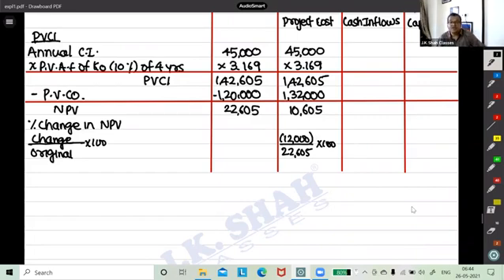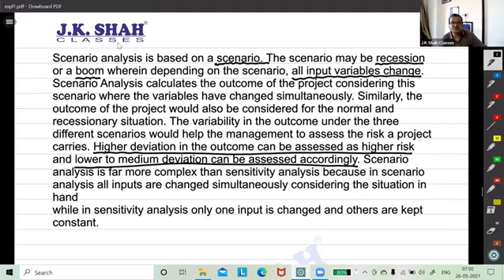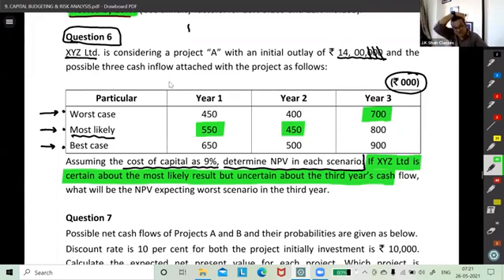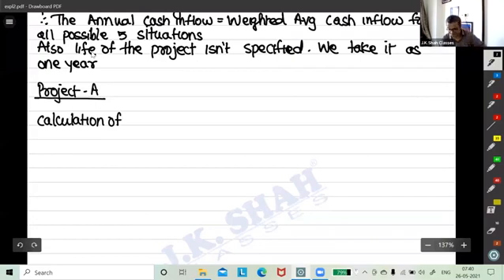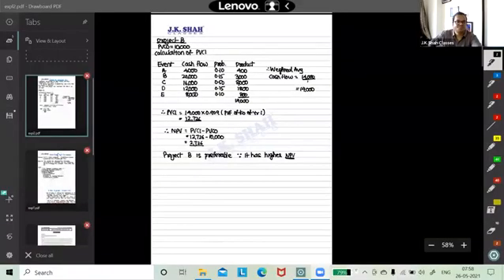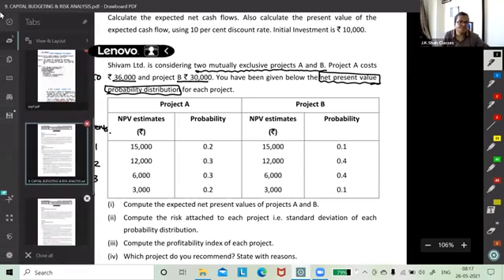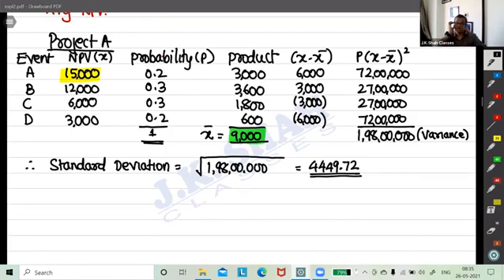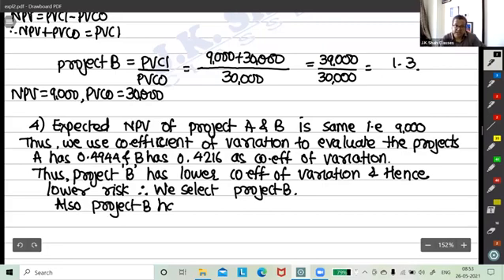Risk analysis in cap budget 2